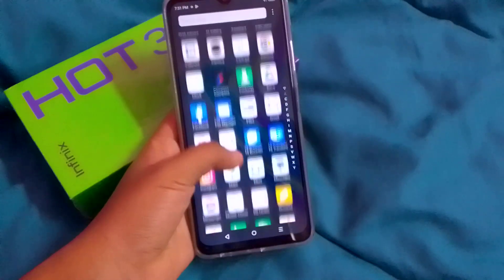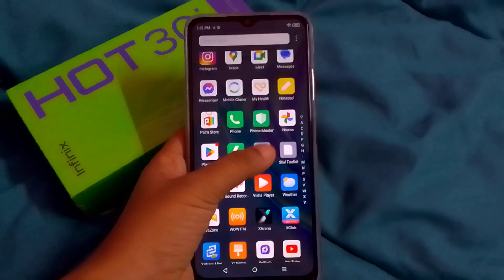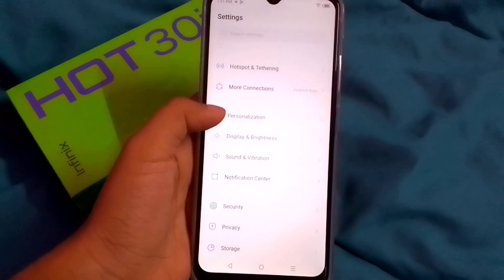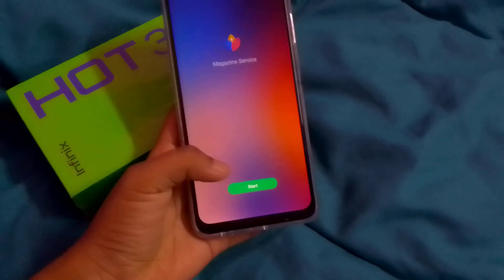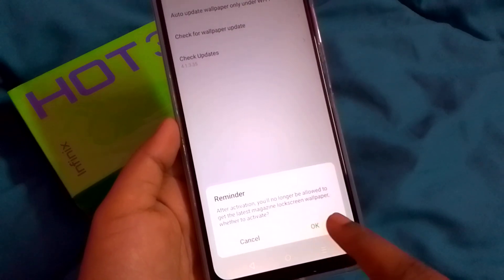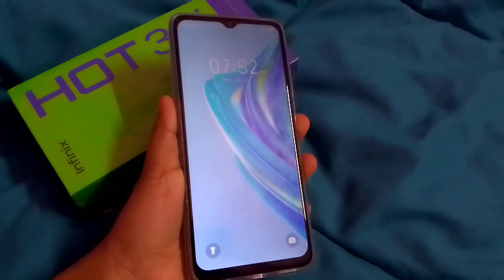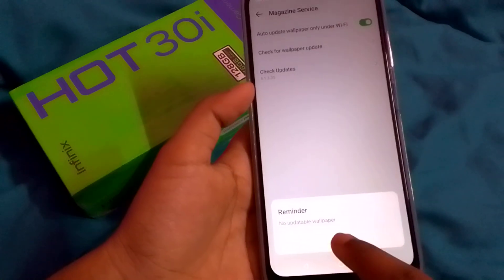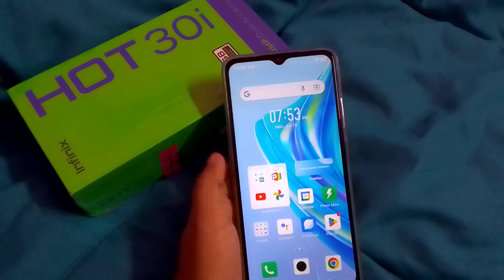automatic wallpaper infinix hot 30i, how to set automatic wallpaper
automatic wallpaper iphone,
automatic wallpaper changer android infinix,
automatic wallpaper change in iphone,
auto wallpaper change in
7,
samsung automatic wallpaper
change in realme,
automatic wallpaper change in lock screen,
automatic wallpaper change in laptop,
windows 11,
automatic wallpaper change in redmi note 8 pro,